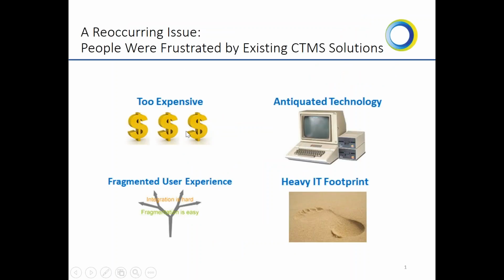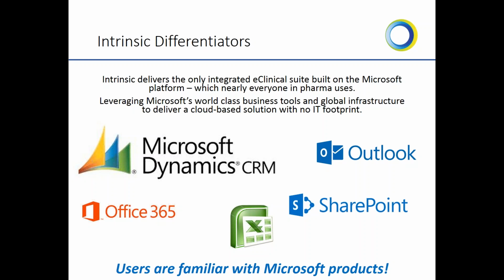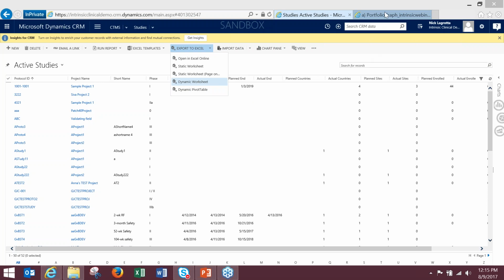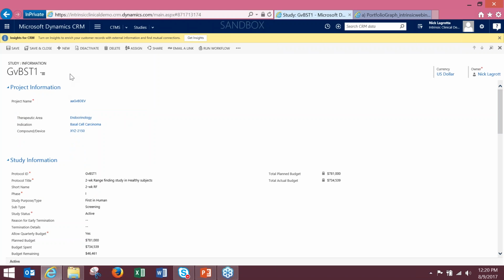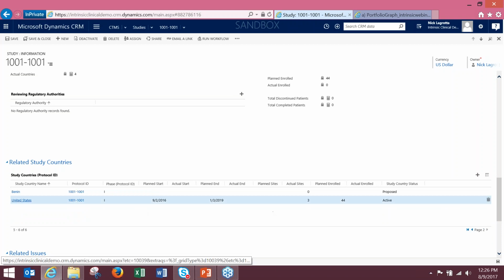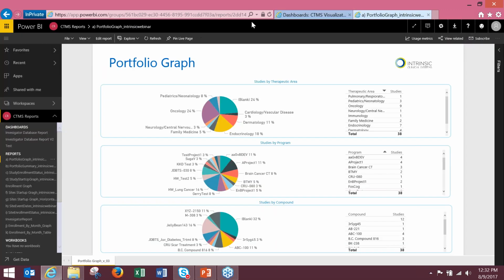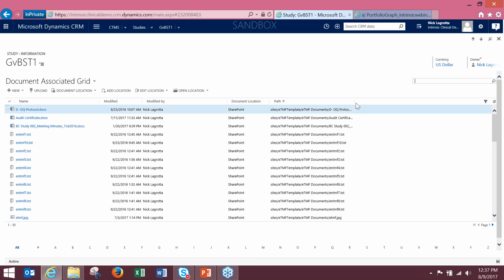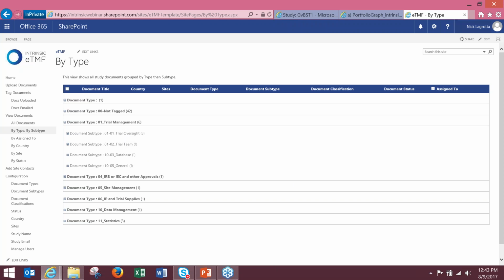The Intrinsic CTMS - A CTMS Your Study Managers Will Actually Use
With Intrinsic, you get a CTMS engineered with a focus on study management, not on entering endless globs of data.